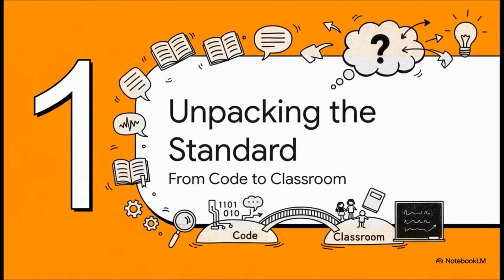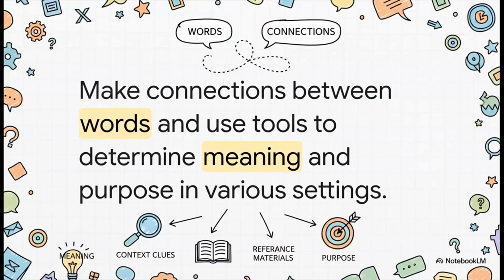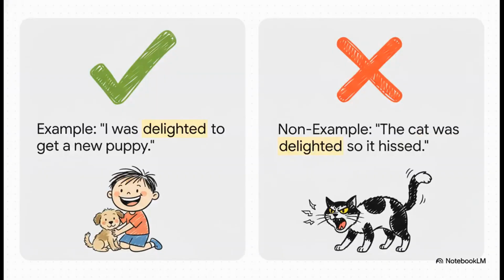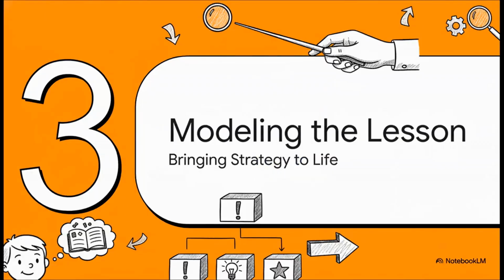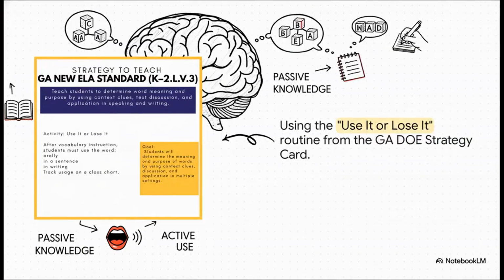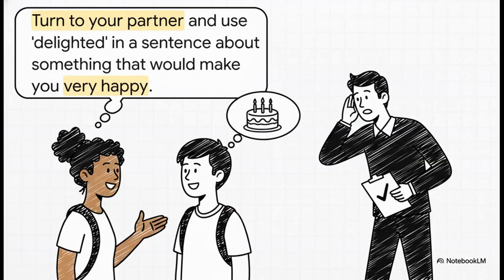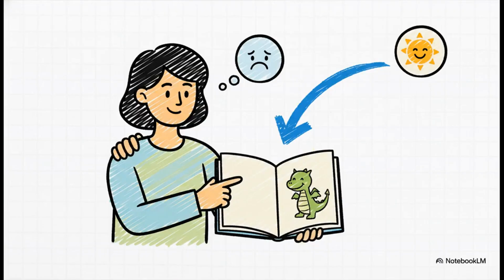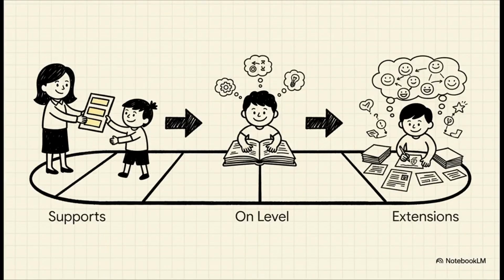Explainer Video Teaching Georgia New ELA Standard K–2.L.V.3